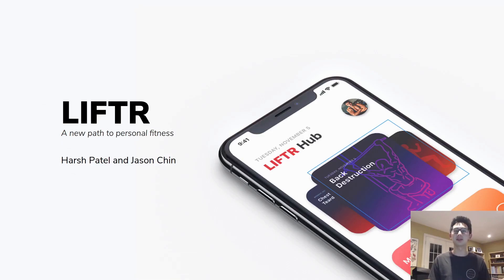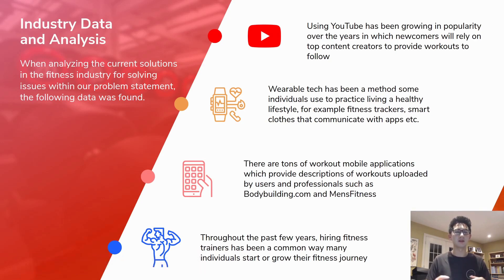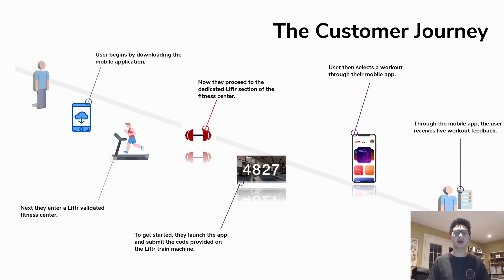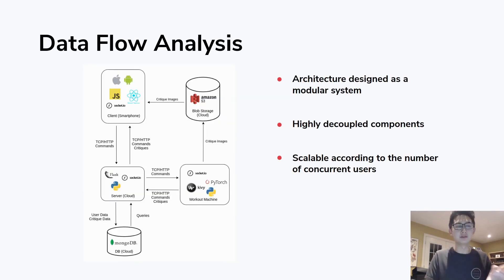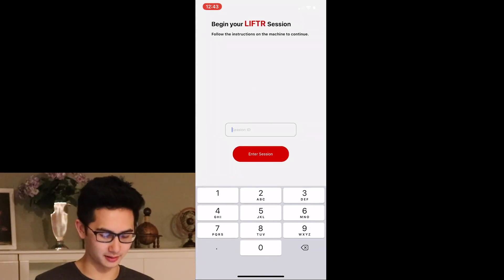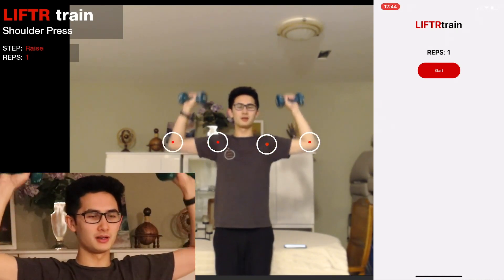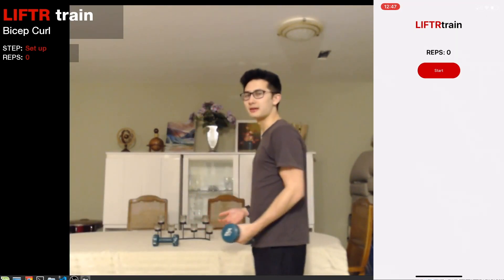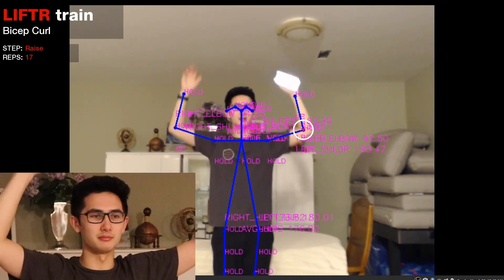LIFTR: A Virtual Personal Fitness Trainer - Powered by Computer Vision & AI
DEMO AT 5:08.

Fourth year software engineering capstone project at The University of Western Ontario.  Built with Python, OpenCV, Kivy, SocketIO, and PyTorch.